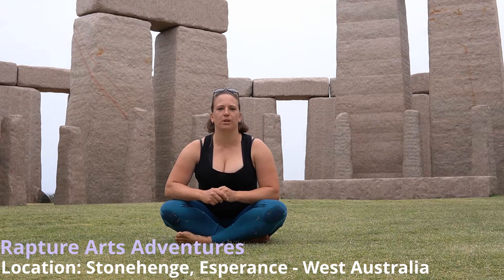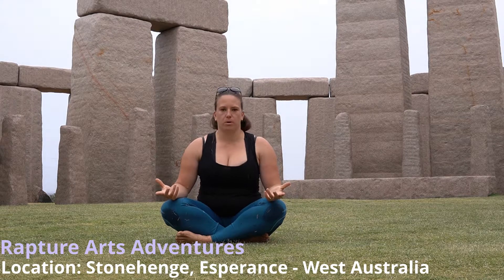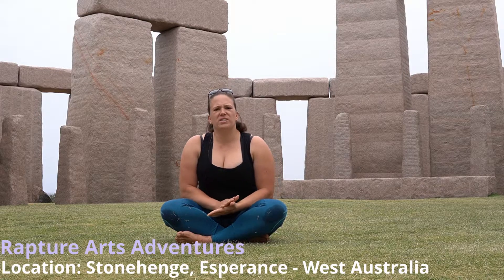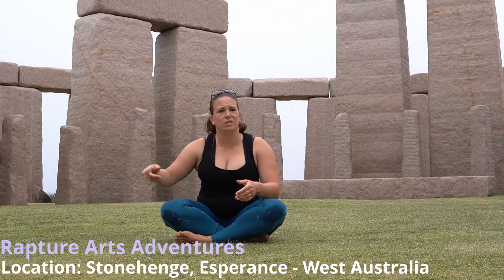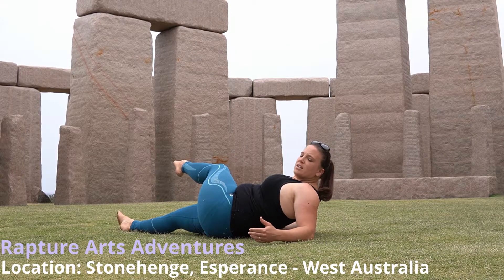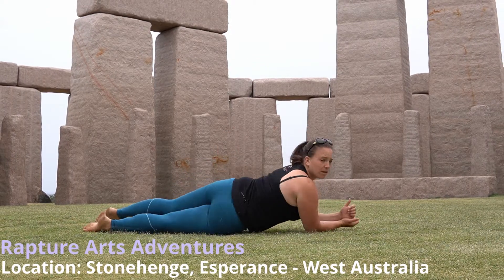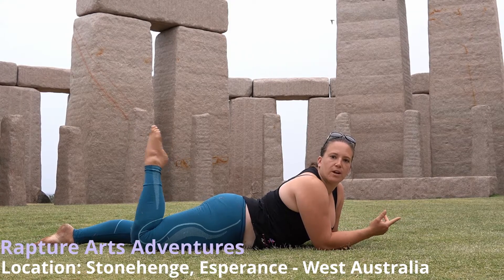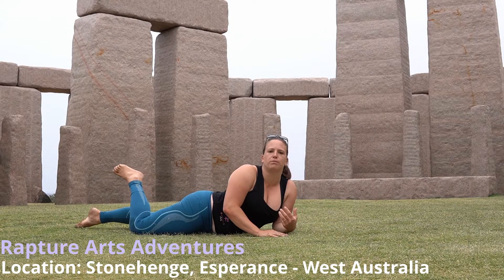Rapture Arts - Pole Dance Fitness Tutorial - How to do a Fan kick aka Windmill - Floor Work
To do your windmill up the pole, it is important to get an understanding of what the body needs to do on the floor. It is also important to warm up the body before doing the move on the pole. Here is a breakdown to help you get this move on the floor. I love the windmill it is such a dynamic move, that can be used for so many different things.